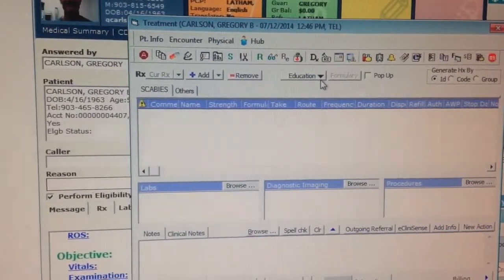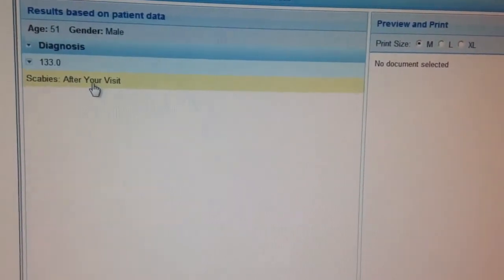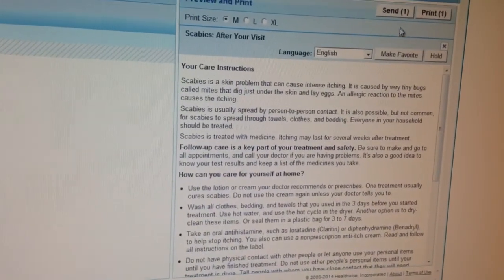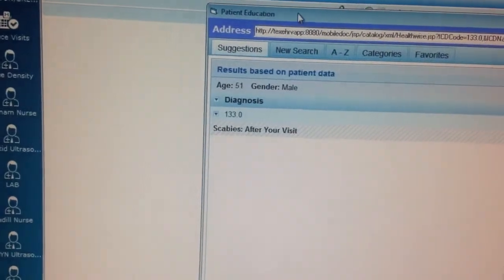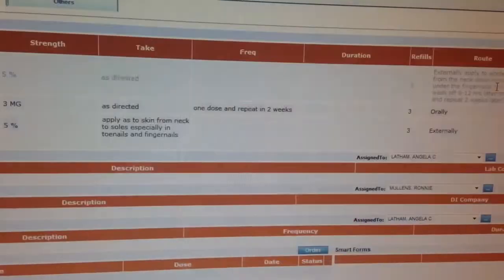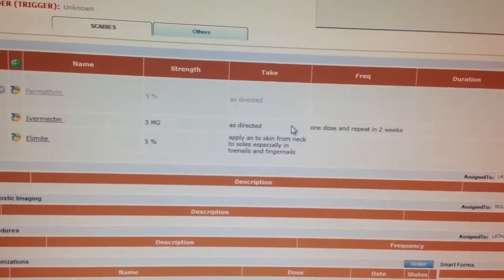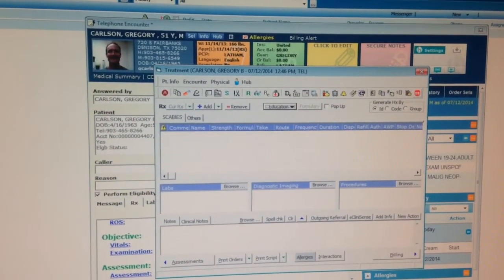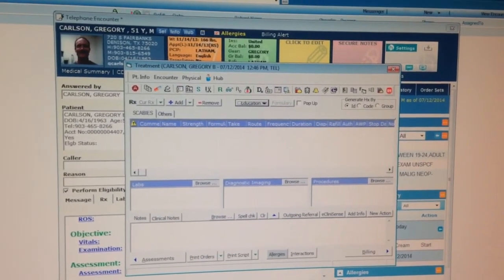Healthwise pt education for eCW